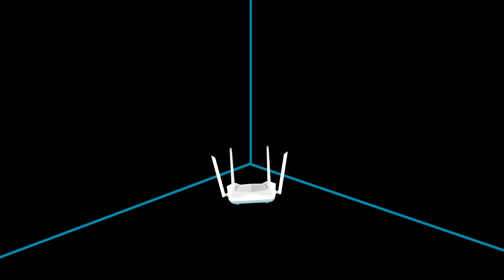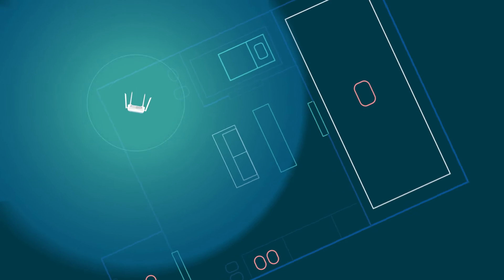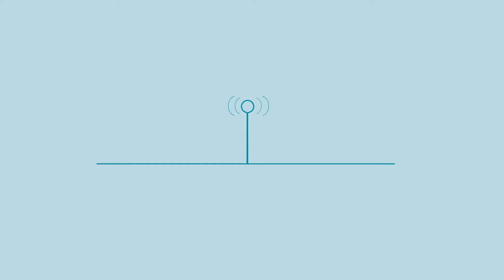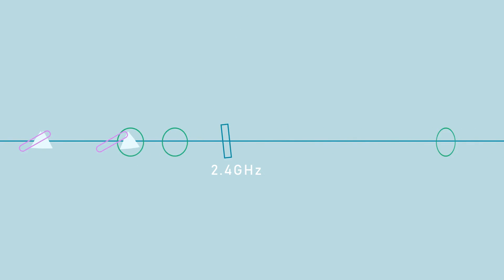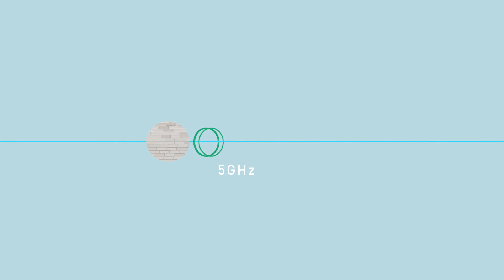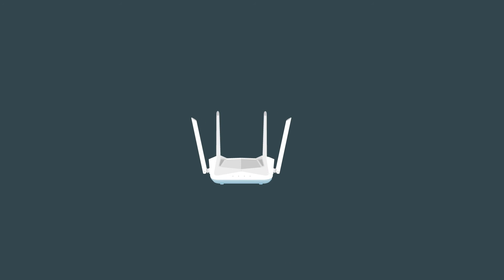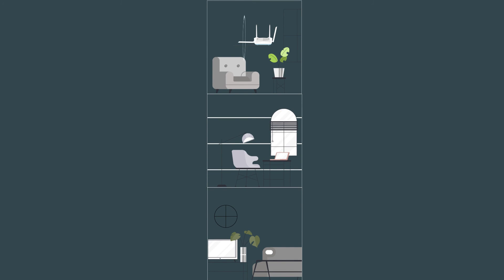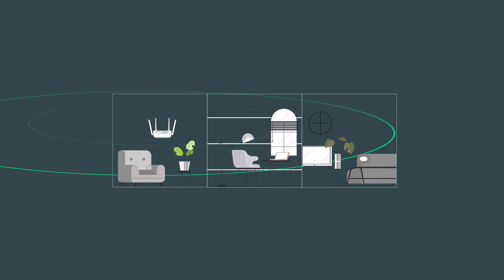Get the Most Out of Your Wi-Fi Router X D-Link EAGLE PRO AI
Learn how to get the most out of your Wi-Fi router with these easy-to-follow tips from D-Link. Increase coverage, boost Wi-Fi speeds and reduce network interference in an instant.

What’s more, we’ll show you how the Eagle Pro AI series, takes care of most of this for you. Managing your Wi-Fi network has never been easier.